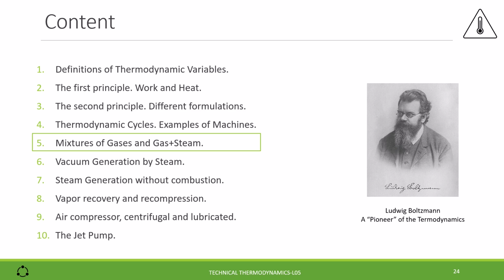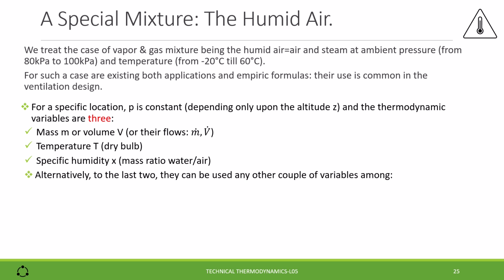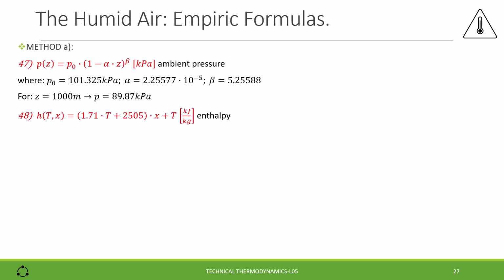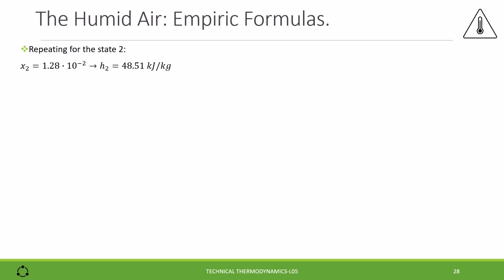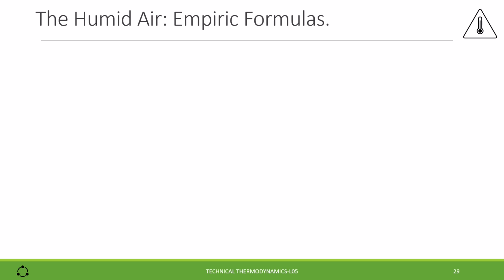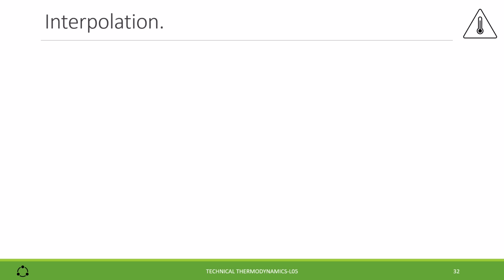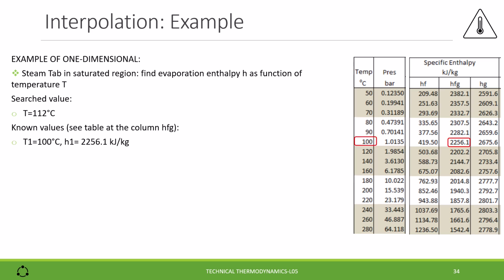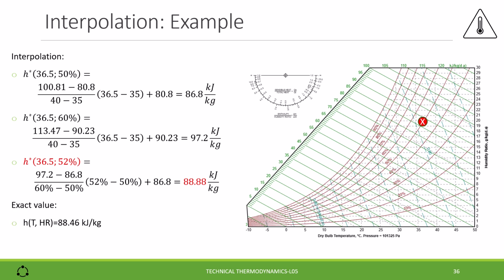Technical Thermodynamics. Lesson 05-3. The Humid Air and the Psychrometric Chart.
This video contains the Lesson 05 (Part3).

COURSE CONTENT
01. Definitions of Thermodynamic Variables.
02. The first principle. Work and Heat.
03. The second principle. Different formulations.
04. Thermodynamic Cycles. Examples of Machines.
05. Mixtures of Gases and Gas+Steam.
06. Vacuum Generation by Steam.
07. Steam Generation without combustion.
08. Vapor recovery and recompression.
09. Air compressor, centrifugal and lubricated.
10. The Jet Pump.

APPLICATIONS
Steam Plot (Steam States)

The Course is dedicated to the memory of Giorgio & Gilberta, beloved friends of mine!